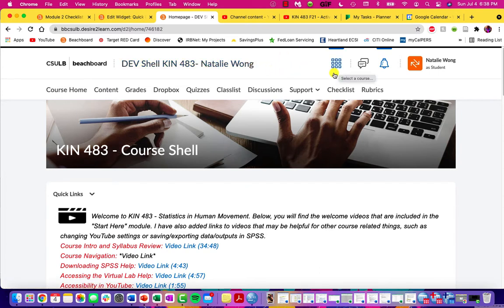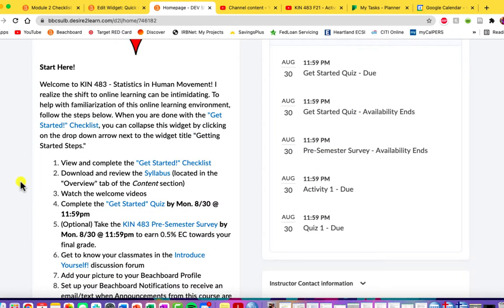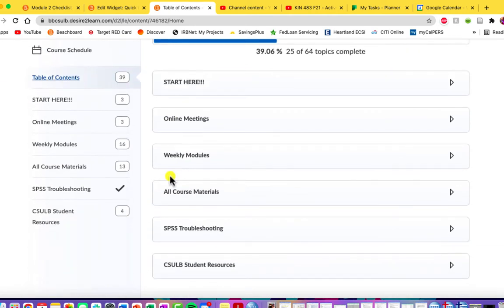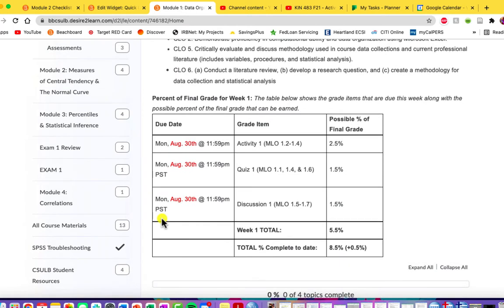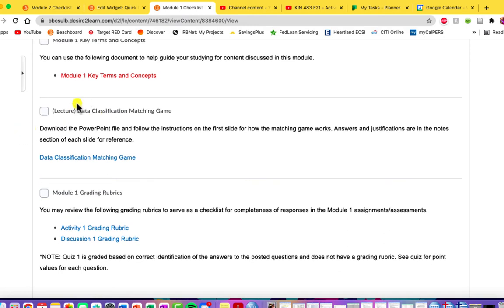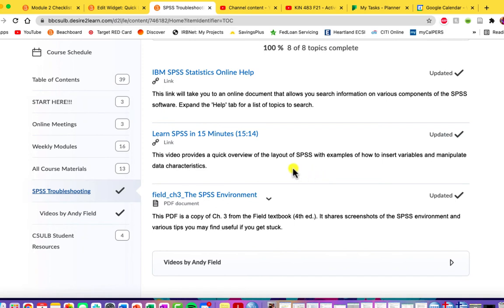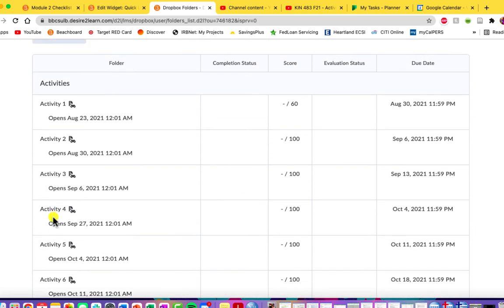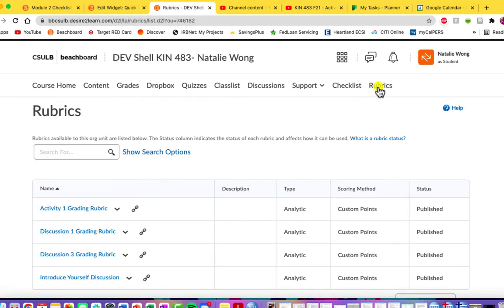483 F21 - BeachBoard Navigation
Table of Contents:

00:28 - BeachBoard Navigation Bar
03:20 - Course Home
07:37 - Content
08:50 - Table of Contents
09:21 - Start Here
09:48 - Online Meetings
12:04 - Weekly Modules
15:30 - Module Checklists
19:33 - All Course Materials
21:06 - SPSS Troubleshooting
23:13 - CSULB Student Resources
23:36 - Grades
25:08 - Dropbox
26:20 - Quizzes
27:50 - Classlist
28:33 - Discussions
29:23 - Support
29:41 - Checklists
29:55 - Rubrics